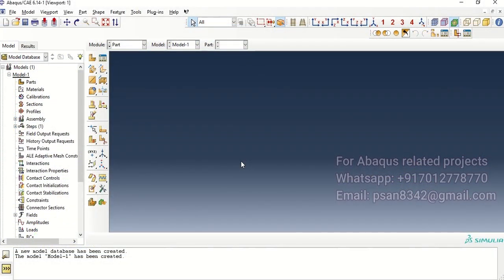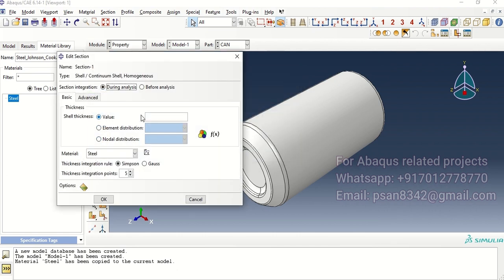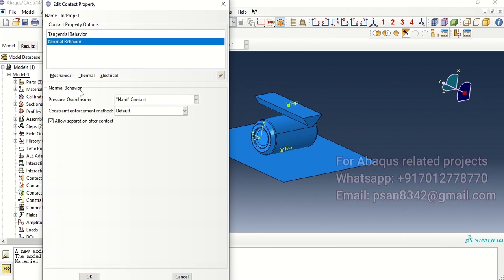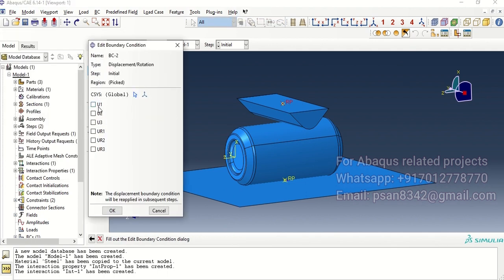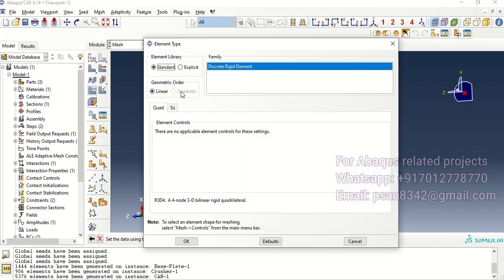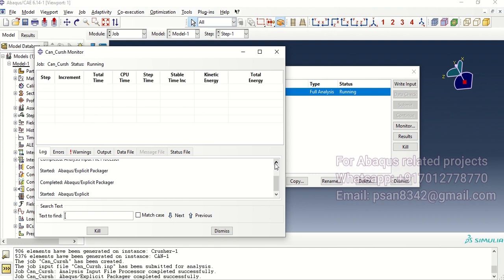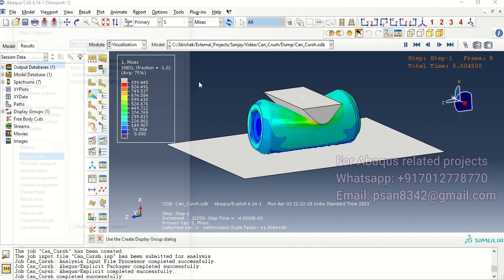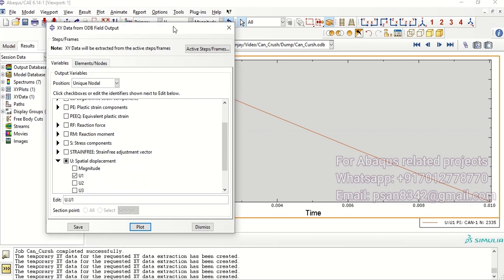Can Crush Simulation using Abaqus | Abaqus Tutorial | FEA Guru